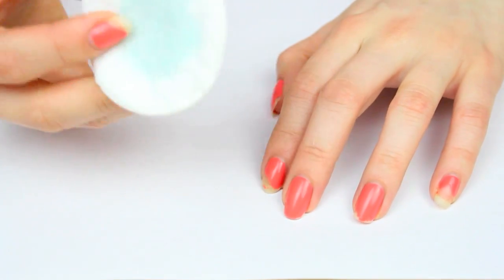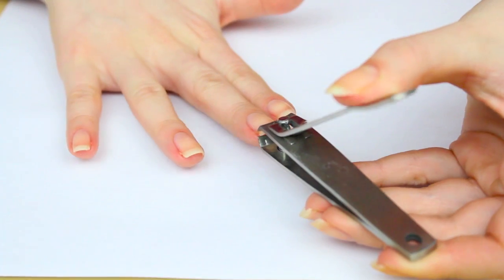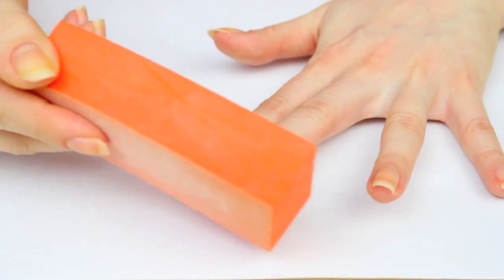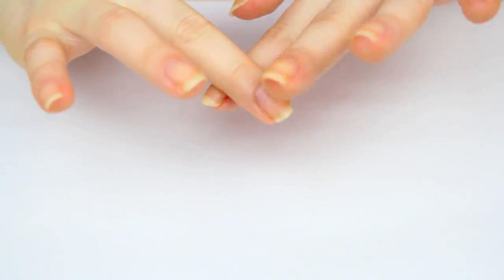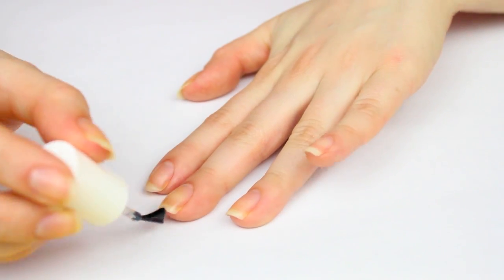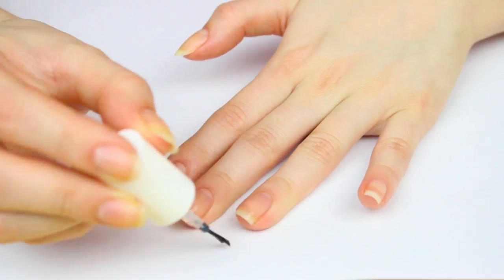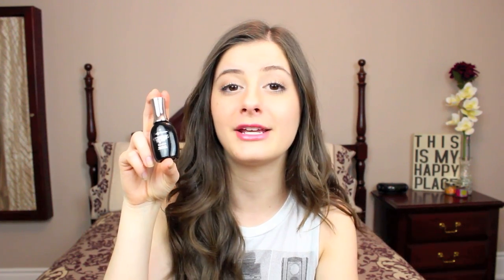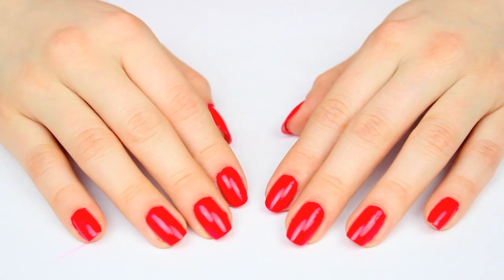My Nail Care Routine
Products Mentioned:
Sally Hansen nail polish remover
Quo cotton pads
St. Ives hand and body lotion
Vaseline
Essie first base coat
Nicole by OPI please-red cycle nail polish
Sally Hansen diamond flash top coat

-Rachel